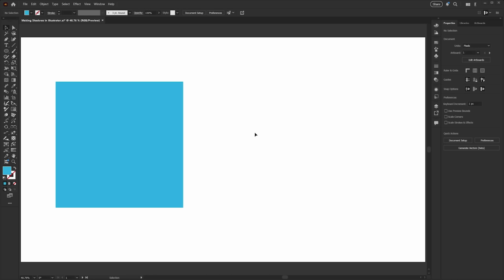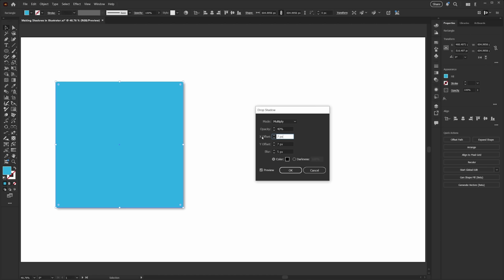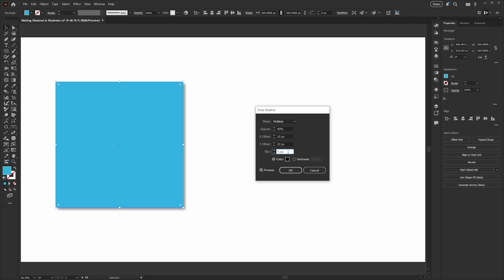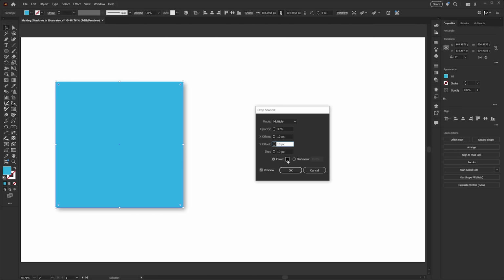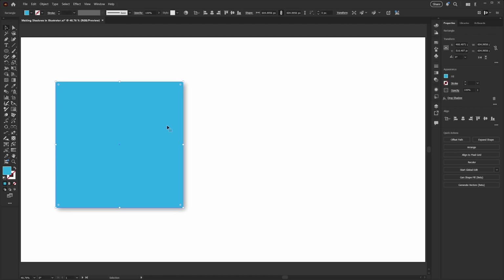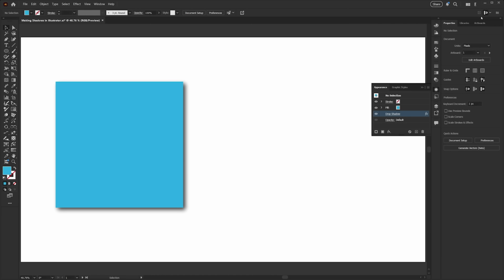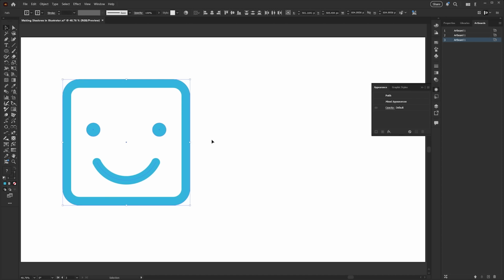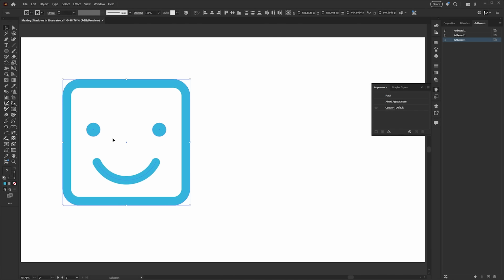Illustrator: How to Make and Adjust Drop Shadows (Video Tutorial)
In this Illustrator how-to video, Kat Kremser shows you how to easily add a drop shadow effect to your vector objects to add a sense of depth to your graphics. You'll also learn how to quickly make adjustments to shadows you've already applied and how shadows work differently on groups.